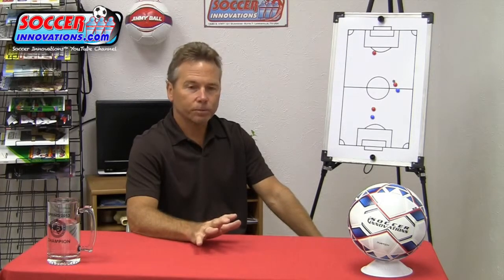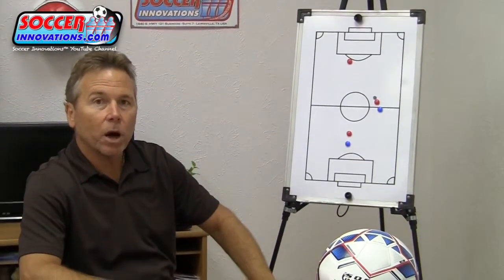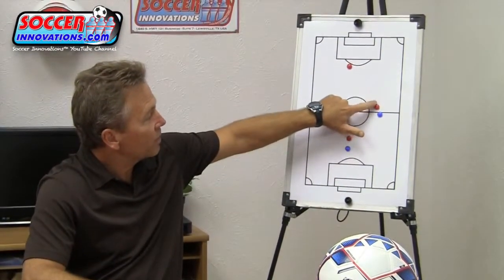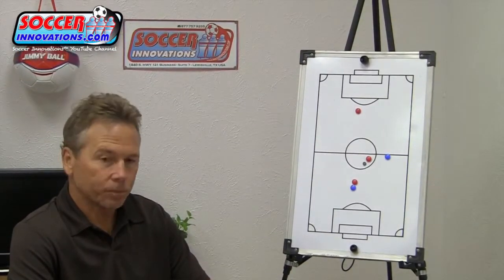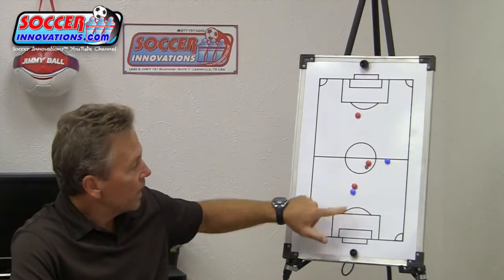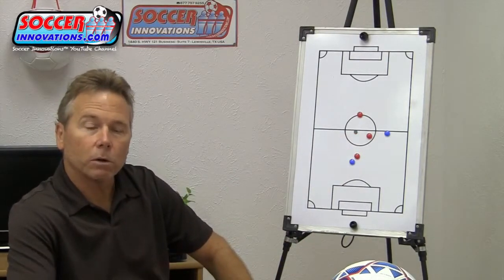SI 101- Play The Way You're Facing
Soccer 101 - Play the way you're facing -Coaching tips